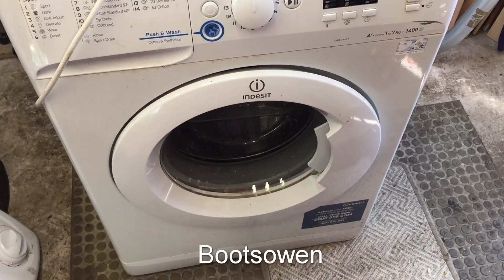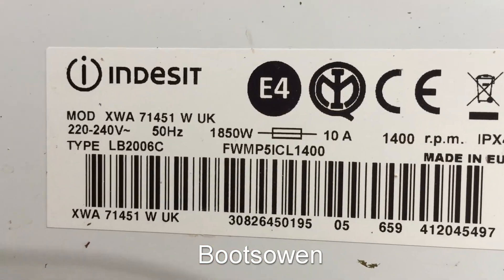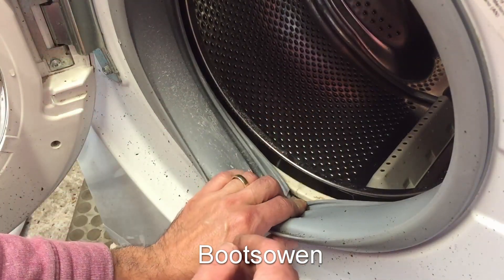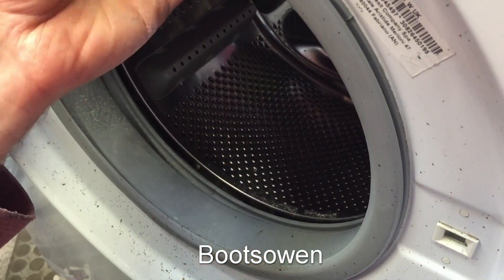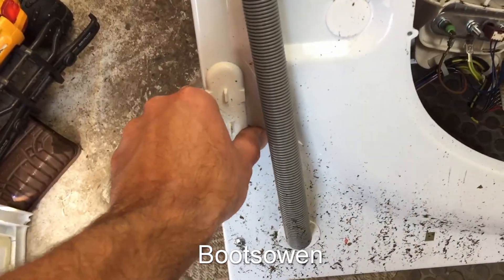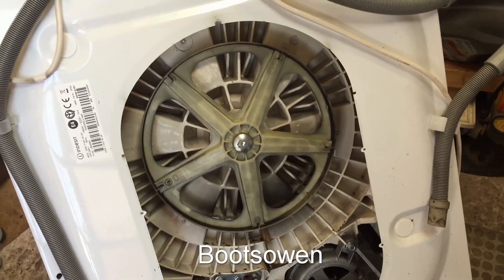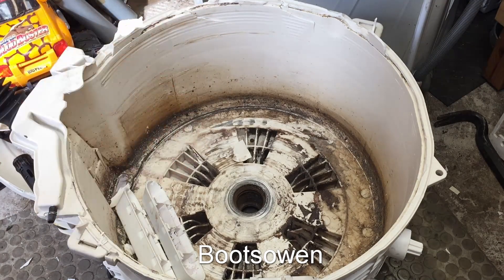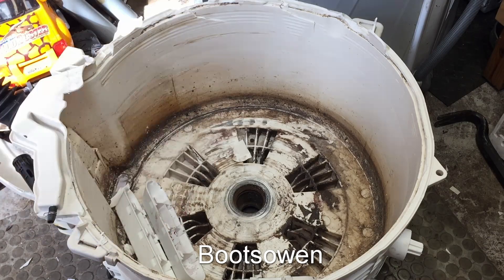Worst ever washing machine bearing failure: Merloni Indesit Innex XWA71451W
The bearing inner race had completely collapsed.